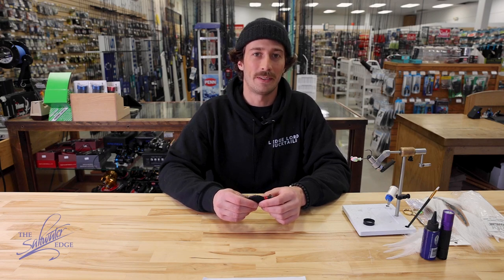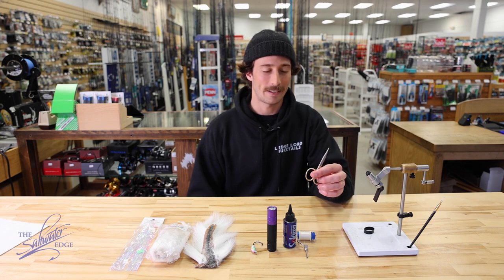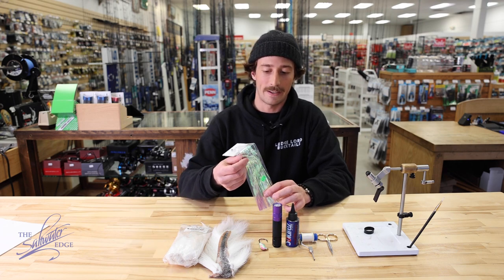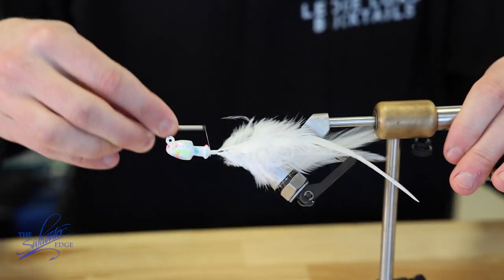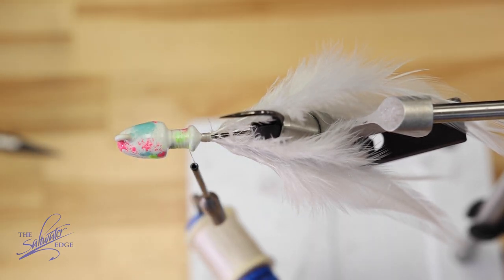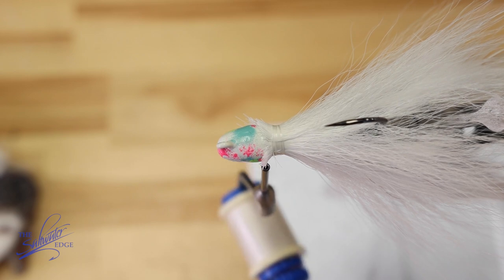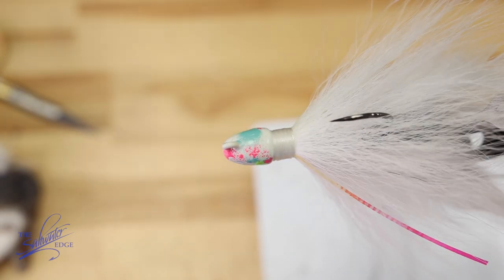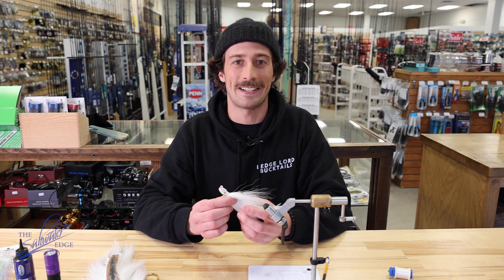Tying Jigs with Ellis of LedgeLord Bucktails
Ellis Kalaidjain AKA LedgeLord walks us through the steps he takes to create his style of bucktail. Though a simple bucktail in this tutorial, many of his creations mimic beautifully the local baits in our area of New England.